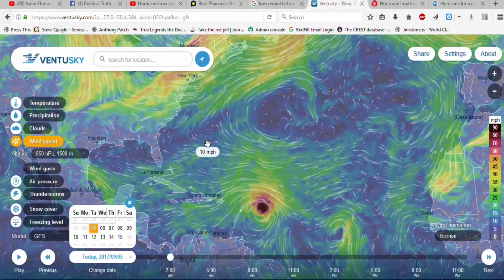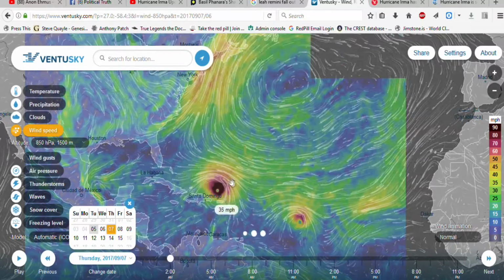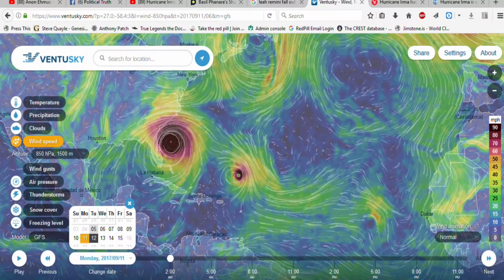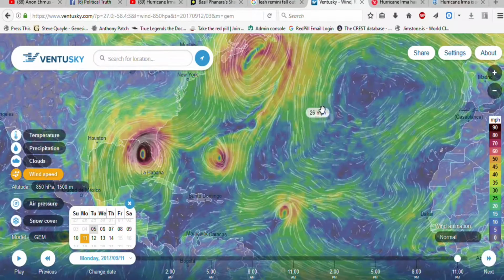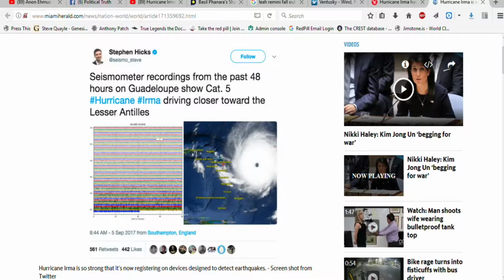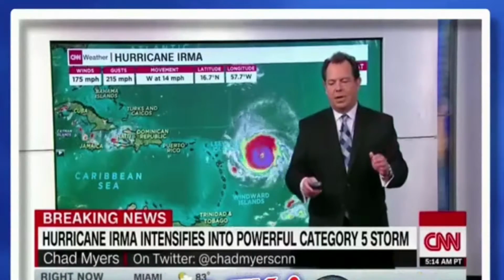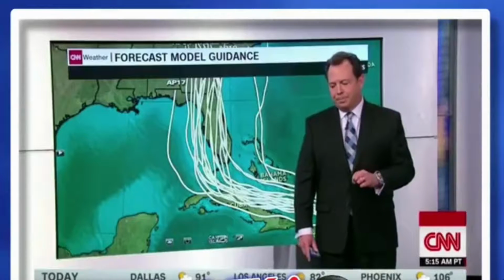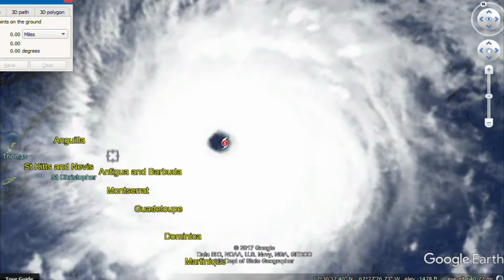IRMA UPDATE 9/5/17 SO POWERFUL | TRIGGERING SEISMOMETERS | JUST GET OUT OF TOWN